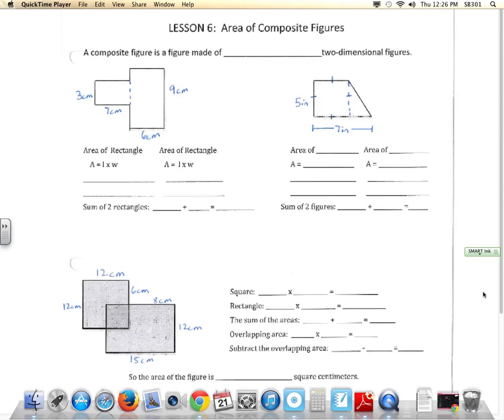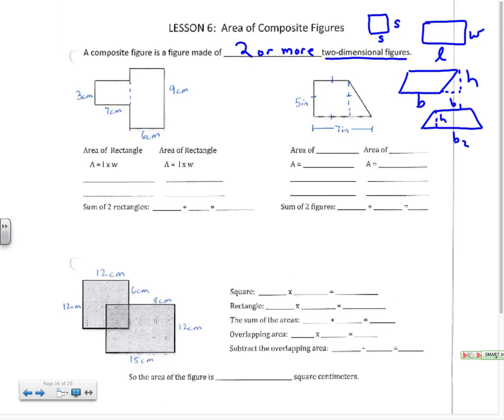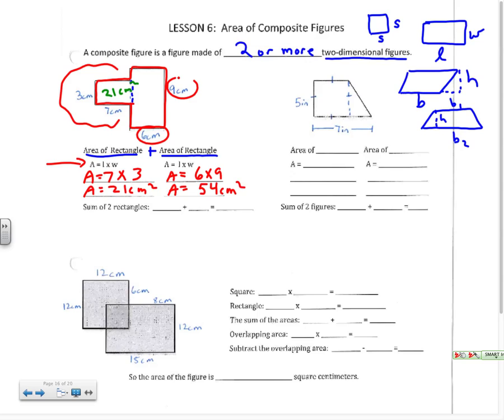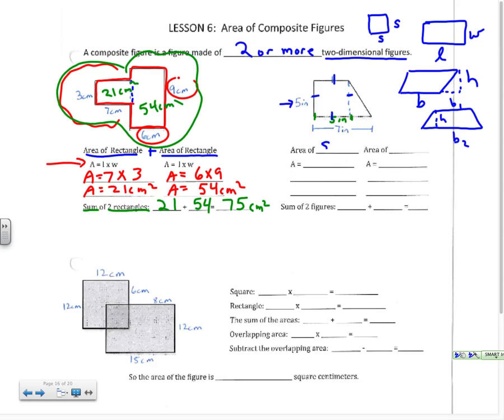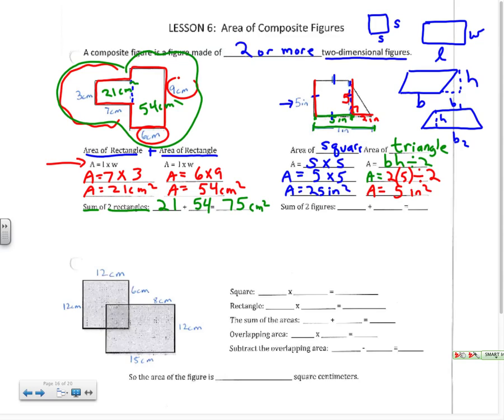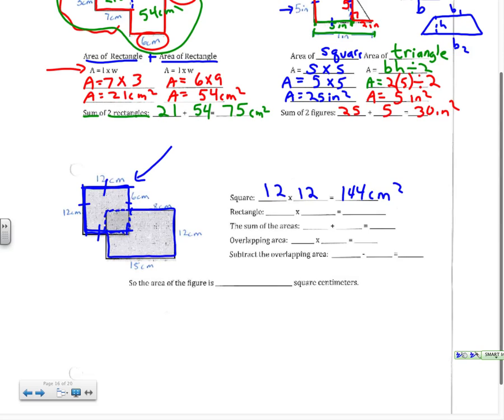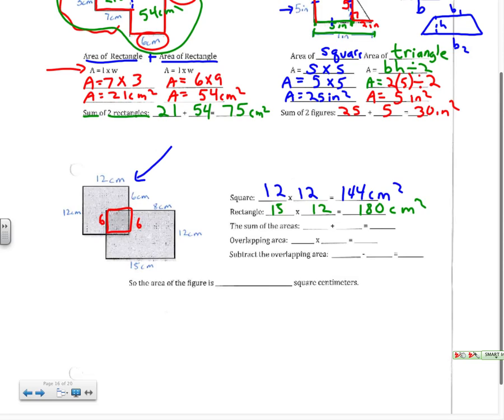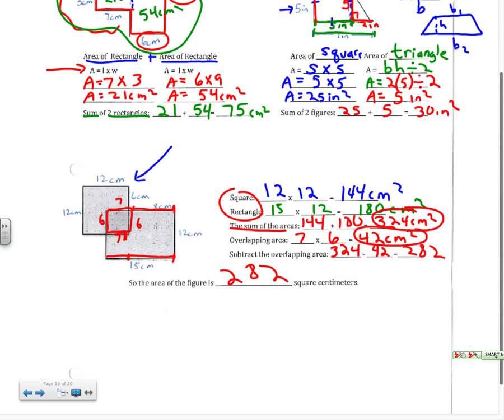Ch 9 Lesson 6 composite figures